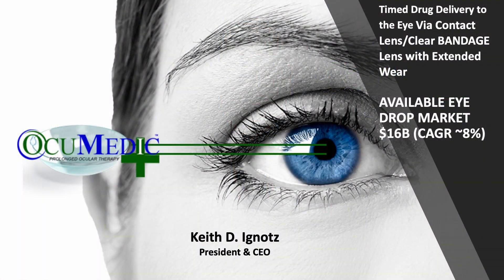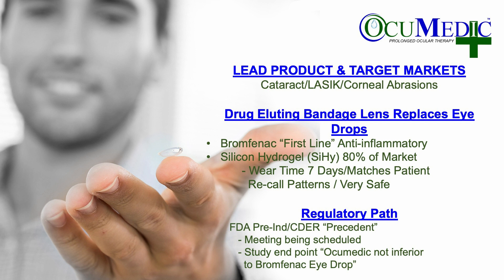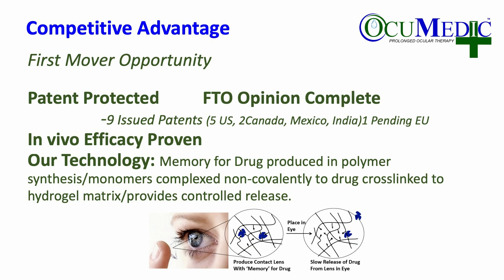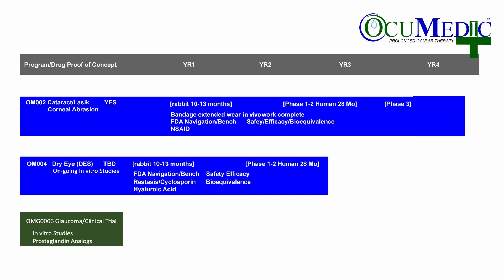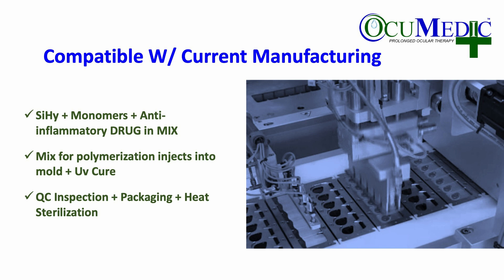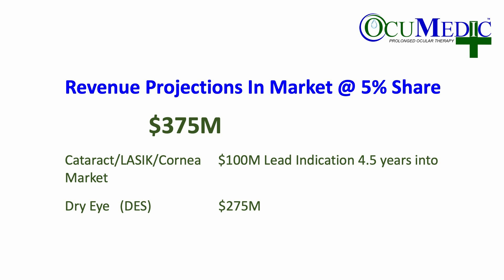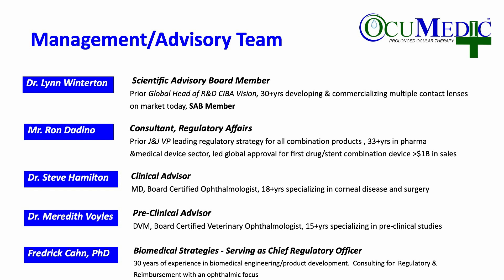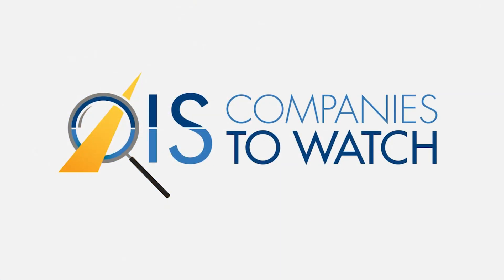OcuMedic Brings Simple Solution to Eye Drop Delivery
Keith D. Ignotz, president and CEO of OcuMedic Inc., explains how the company is looking to upend the eye drop delivery market in ophthalmology.

OcuMedic is developing contact lenses and clear corneal bandages to deliver anti-inflammatories and treatment for Dye Eye Disease directly to patients’ eyes. The lenses and bandages could seize a piece of the $16 billion eye drop market.

The company operates in a competitive space, but Ignotz identifies the strength of OcuMedic’s position. The firm currently is seeking to raise a $4 million Series A.